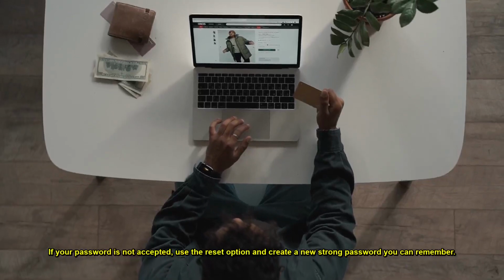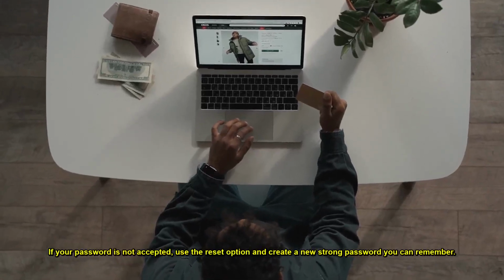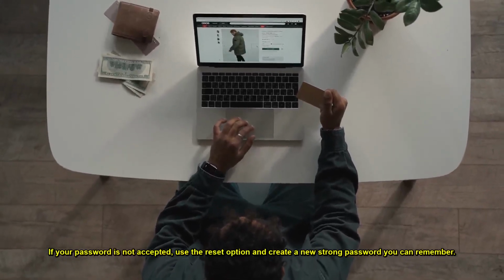How to manage audience targeting with AdRoll - Easy Tutorial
Unlock the full potential of your marketing campaigns with our easy tutorial on managing audience targeting with AdRoll! In this video, we'll walk you through step-by-step how to effectively reach your desired audience, optimize your ad placements, and maximize your ROI. Whether you're a beginner or looking to refine your skills, this guide will equip you with the tools you need for successful audience segmentation.